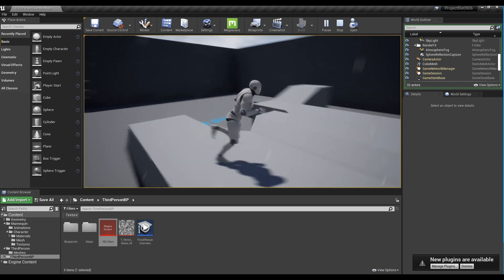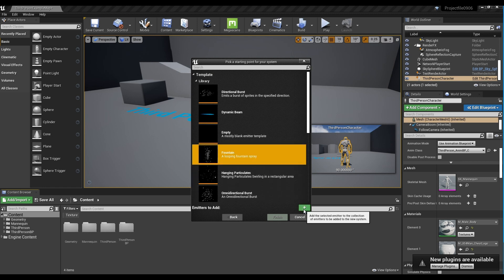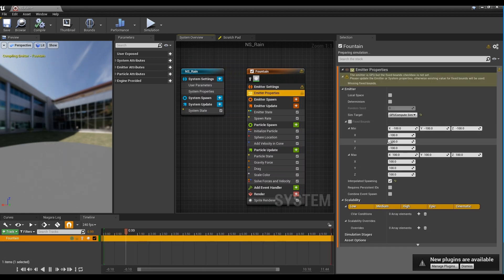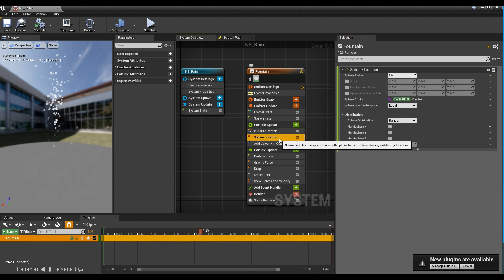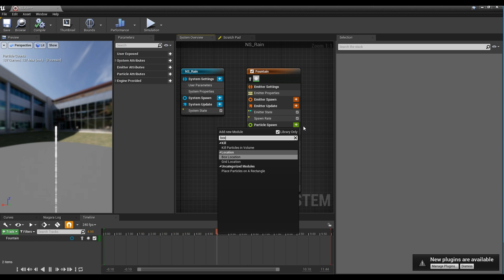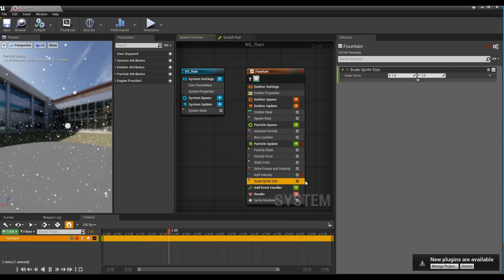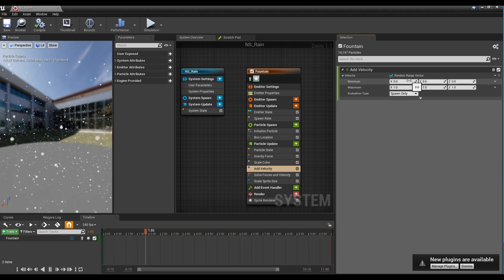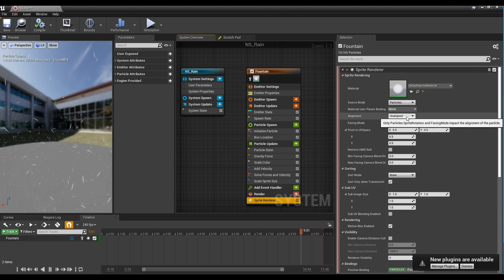UE4 A Simple Rain Effect Using the Niagara System l Unreal Engine 4.26 (Tutorial)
✨ In this tutorial, we are going to create a simple rain effect using the Niagara System function.
+ We supprot English and Korean subtitles